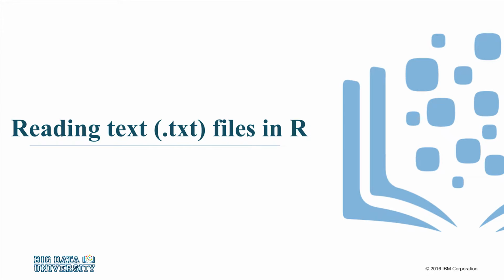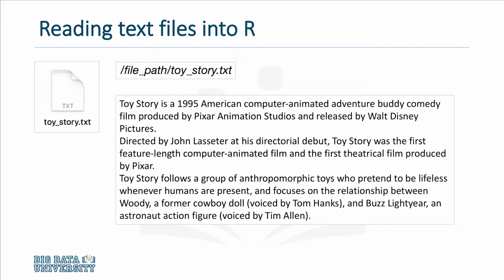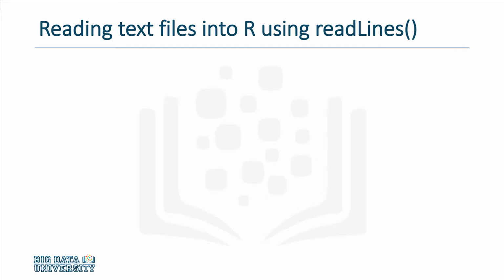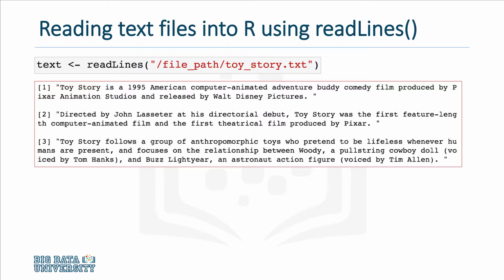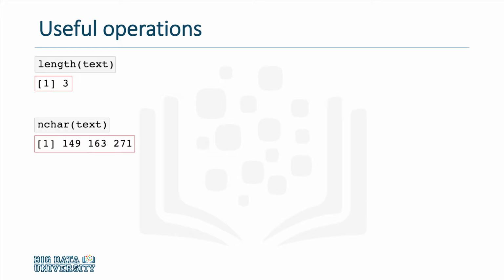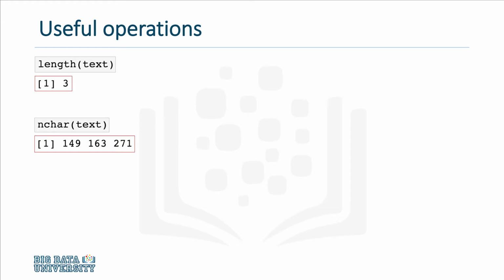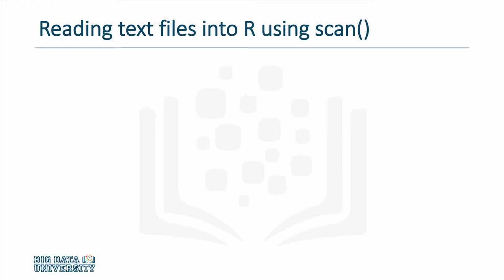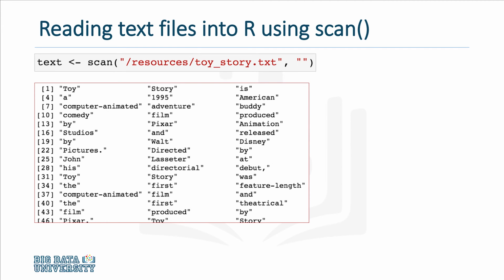R Tutorial Reading txt files